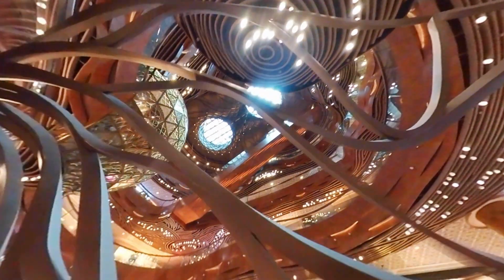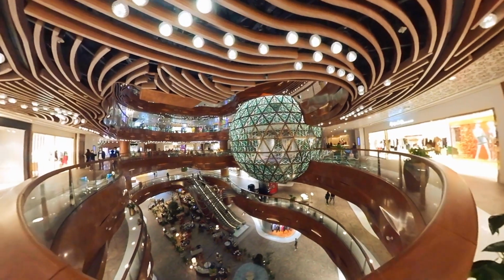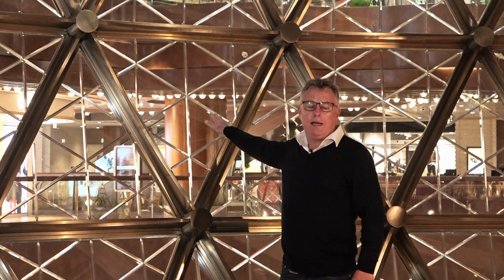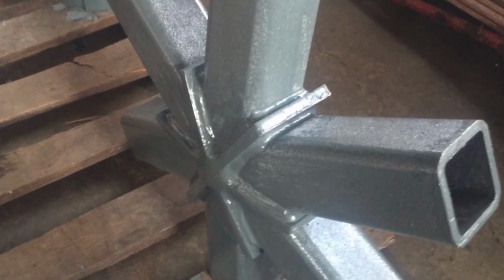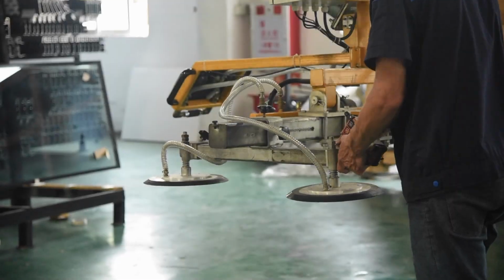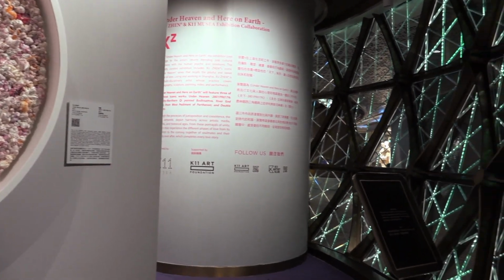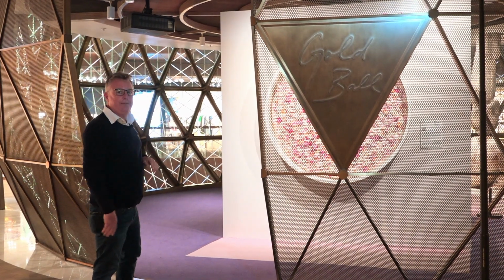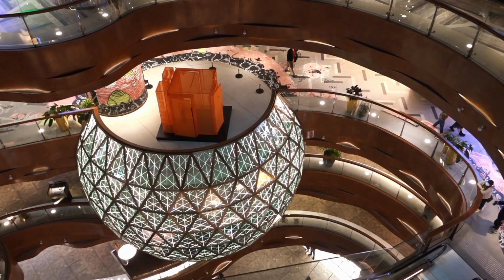The Gold Ball - Craft Group Project